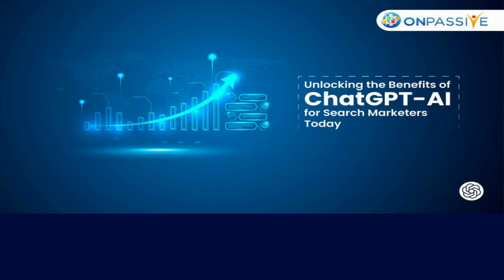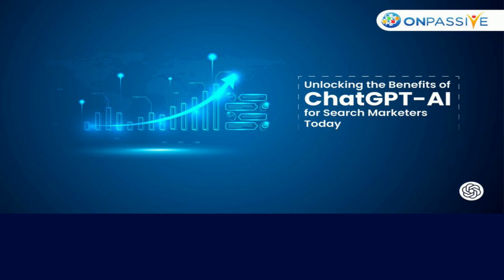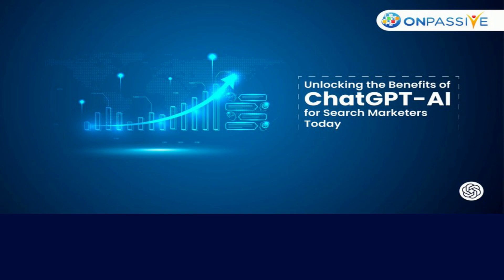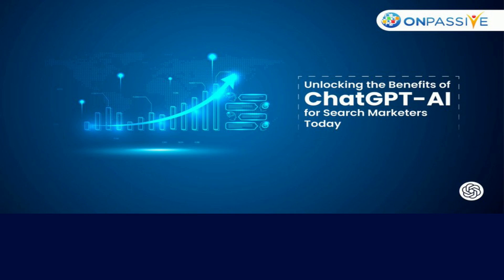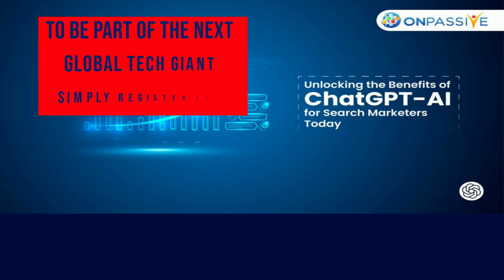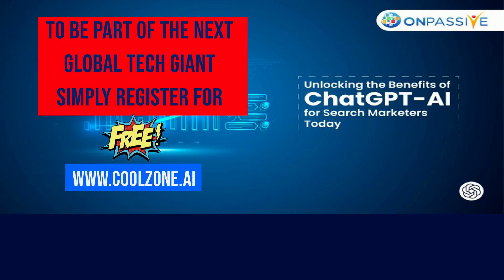How to Take Your SEO Strategy to the Next Level Using ChatGPT AI - VLOG - CLICK C.C